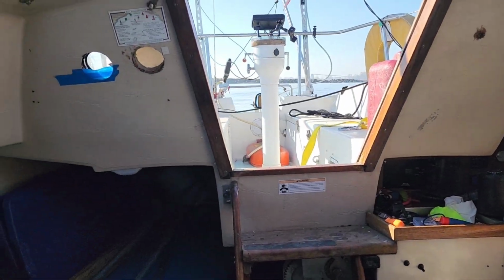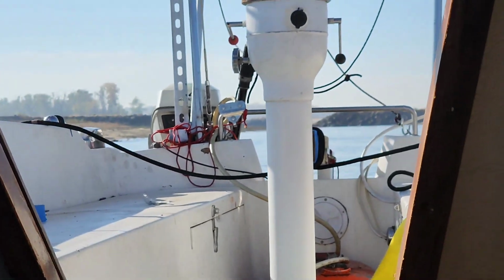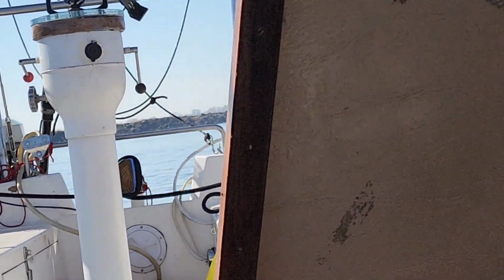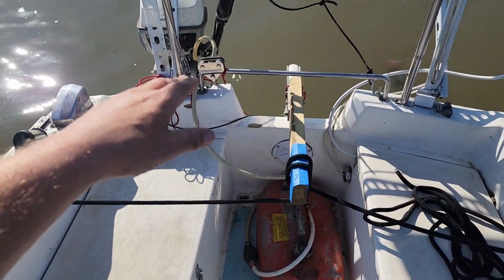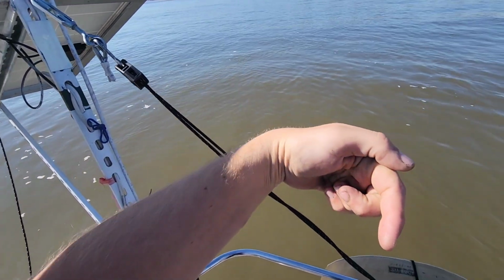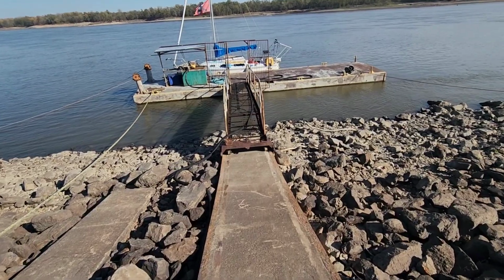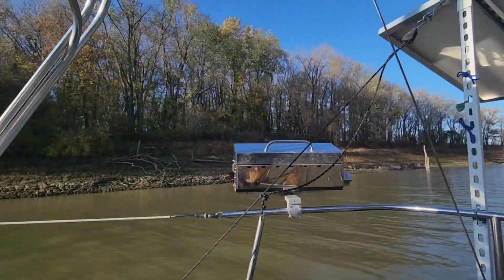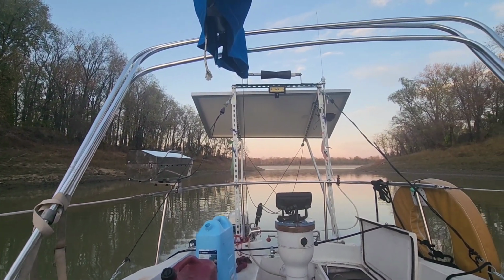⛵The Great Loop 40 rudder repair worked into town now for supplies ⛵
⚡If you REALLY liked it, help us out  by becoming a Patron.⚡

🛒Amazon shopping link:🛒When shop with this link on Amazon it helps us out🛒

Jet boil pot
anchor light
Samsung Galaxy S10+
3 Legged Thing
Gopro Hero 9 Black
marine hand held vhf radio

😎eBay partner program Link😎 When shop with this link on eBay helps us out 😎

This compensation may impact how and where links appear in this description. The content in this video is accurate as of the posting date. Some of the offers mentioned may no longer be available.